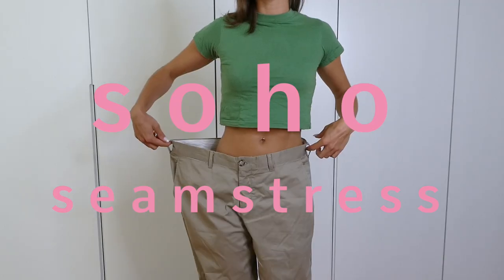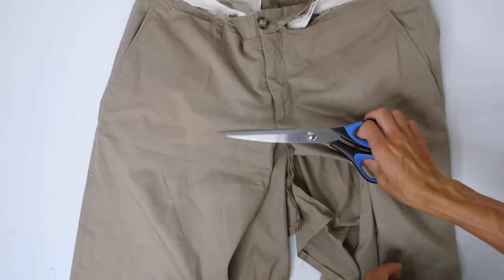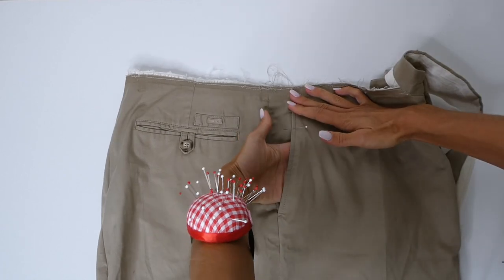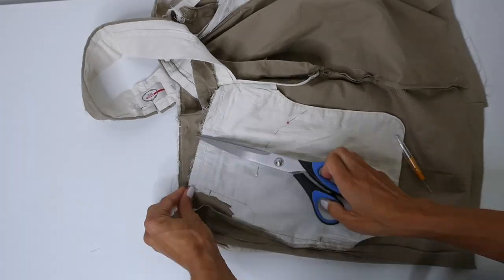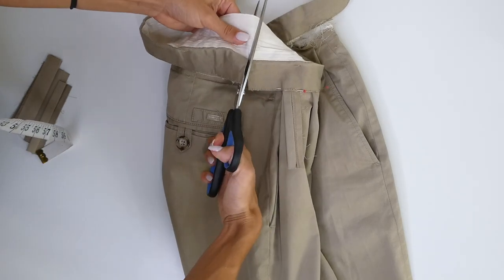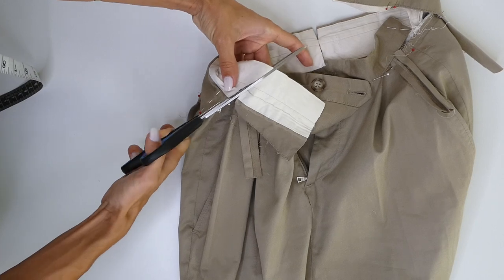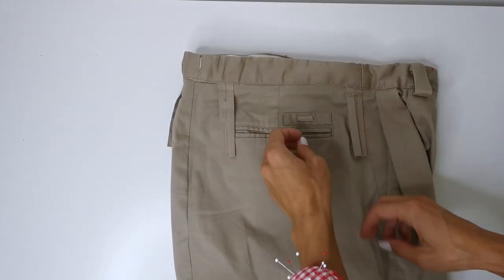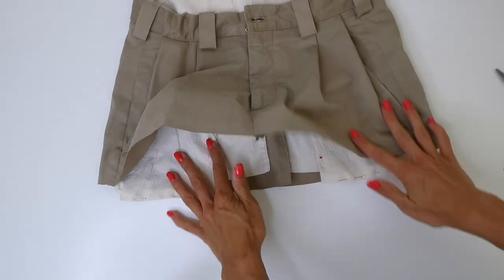Prada to MIU MIU - Micro Mini Skirt Sewing Upcycle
0:00 - 0:08 intro
0:08 - 0:13 materials
0:13 - 0:53 unstitch waistband
0:53 - 1:25 unstitch crotch
1:25 - 1:40 cut legs
1:40 - 2:18 repin front and back
2:18 - 2:30 sew and cut excess
2:30 - 2:58 top stitch pockets closed
2:58 - 3:32 cut excess around waistband
3:32 - 4:40 pin and sew down pleats
4:40 - 5:15 make new belt loops
5:15 - 8:02 resize and reattach waistband
8:02 - 8:37 topstitch belt loops
8:37 - 8:57 resize pockets
8:57 - 9:14 cut skirt length
9:14 - 9:48 resize bottoms of pockets
9:48 - 10:09 outro